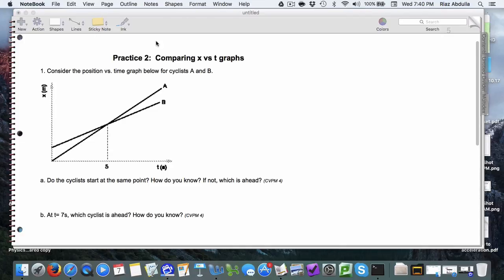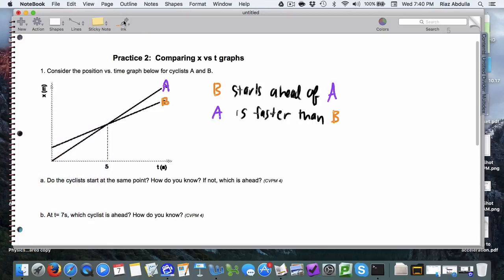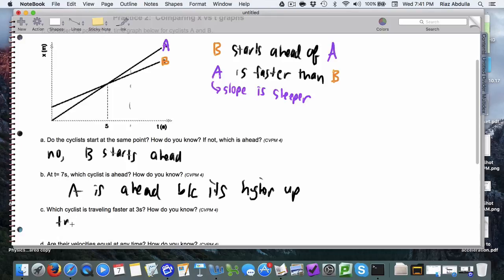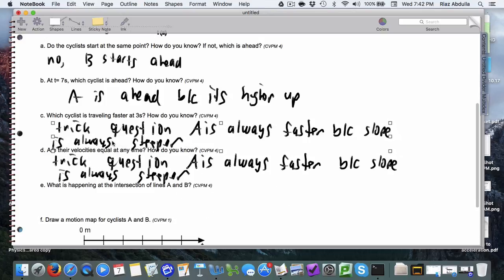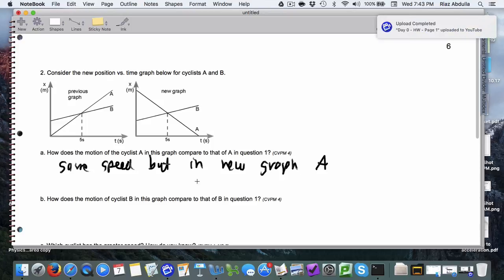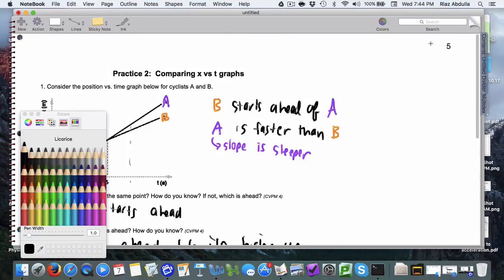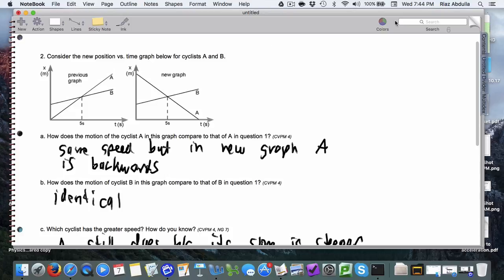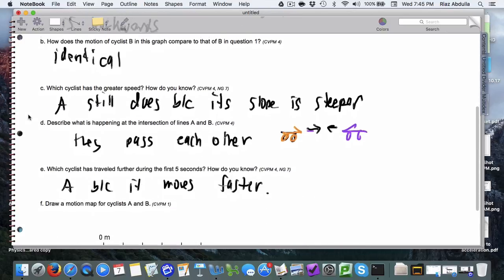Day 0 - HW - Page 2 and 3